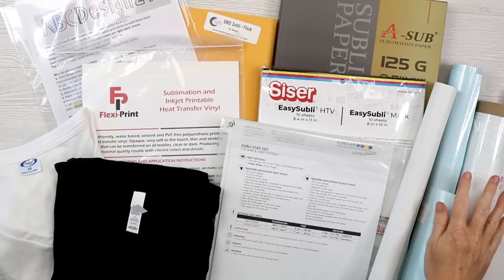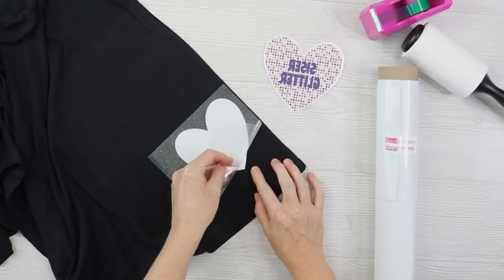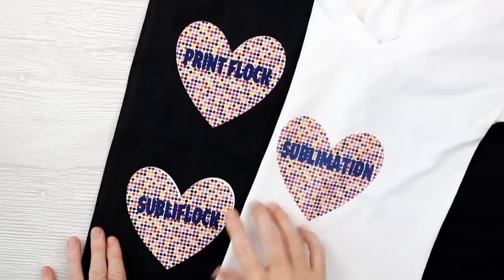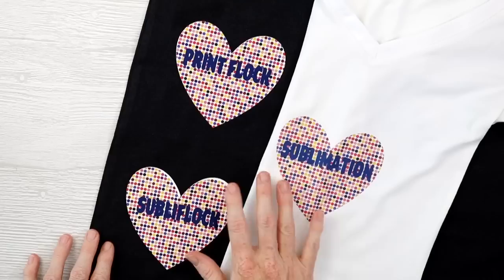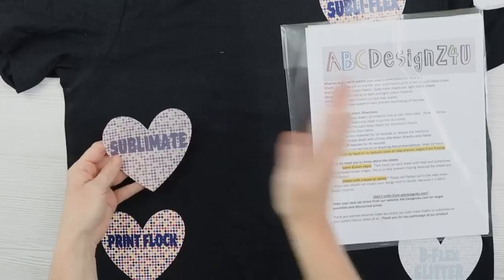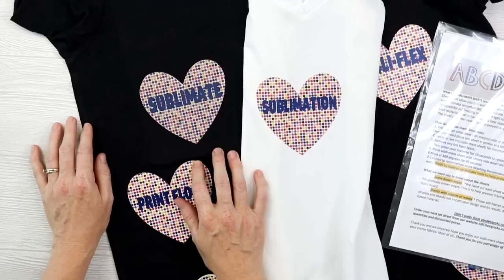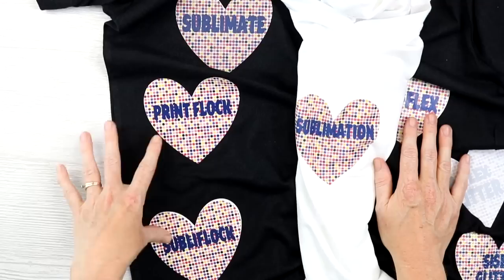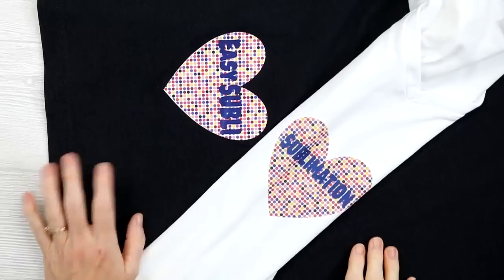Sublimation On Dark Colors and Cotton: What Works and What Doesn't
I am testing several different products to see how long they last for sublimation on dark colors and cotton. This is definitely one of my most requested videos of all time! If you have ever wanted to add you sublimation prints to a dark shirt, this is definitely the only video you need! Let's dive in a test a wide variety of products and see if they can withstand the wash.

Epson EcoTank Printer - I have the ET-4700 and here it is on Amazon and from Target
Hiipoo Sublimation Ink
A-Sub Sublimation Paper

0:00 Introduction
1:30 Products used
3:16 Sublimation shirt
4:40 Glitter HTV
9:00 Flocked HTV
13:13 Subli-Flex
17:33 Subli-Mate Sheets
19:44 FlexiPrint
21:32 EasySubli
24:53 Feel of products
26:40 Laundry cycles
27:31 After 1 cycle
29:21 After 3 cycles
30:08 After 10 cycles
31:15 After 20 cycles
33:.01 Which should you use?
37:35 Wrap up